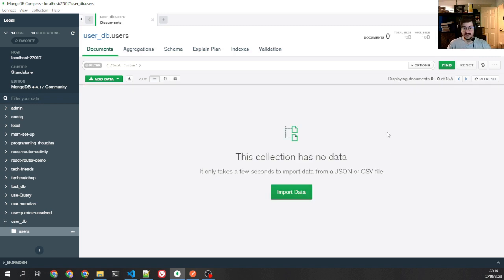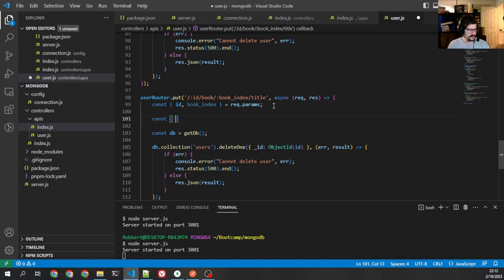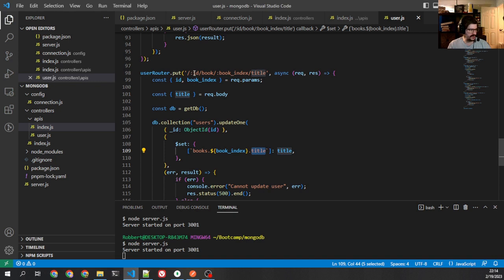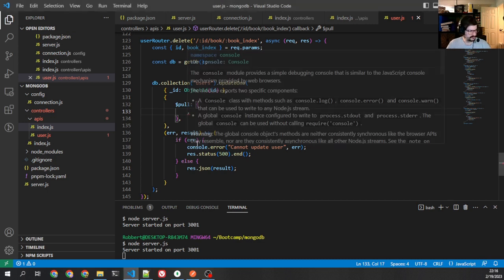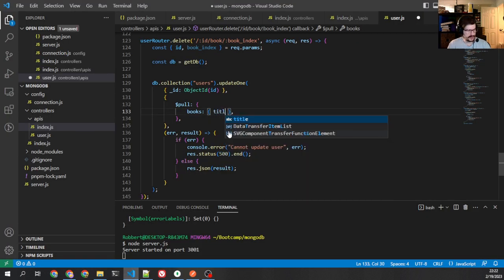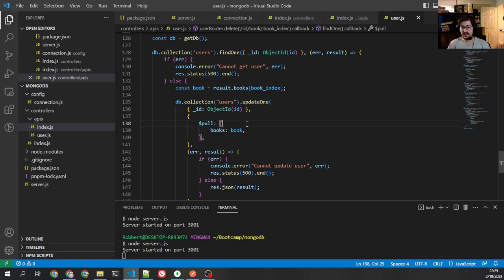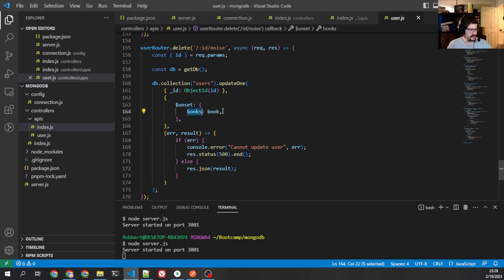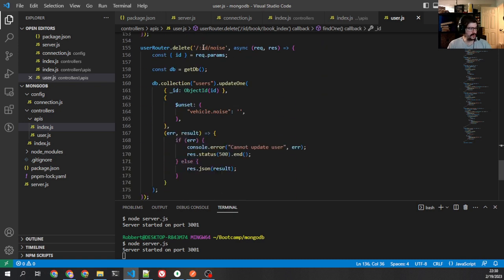MongoDB part 4: Subdocuments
In this video we'll cover subdocuments in Mongodb and how to manipulate them.

00:00 Intro
00:05 What is a subdocument?
01:31 Inserting subdocuments
02:57 Updating fields in nested documents
06:01 Deleting elements from a mongo array
11:03 Removing a specific field in a nested document
13:36 Outro (misc other operations)